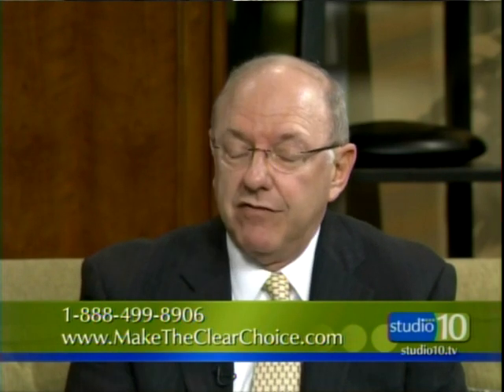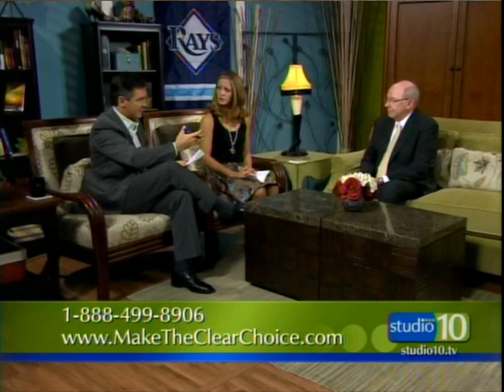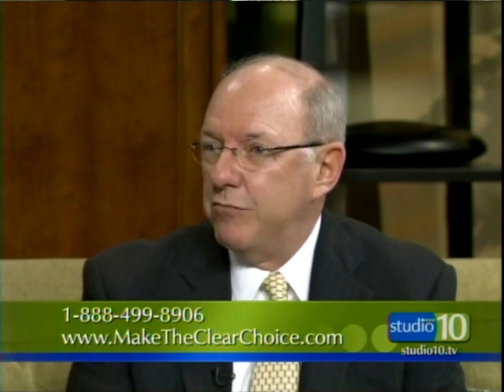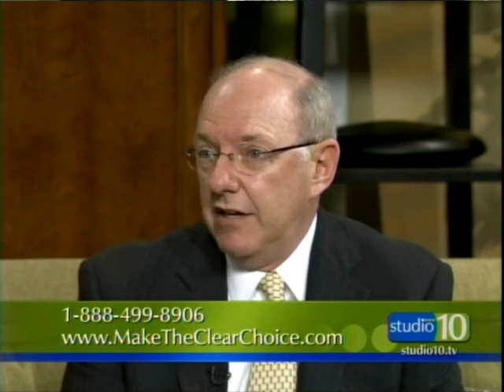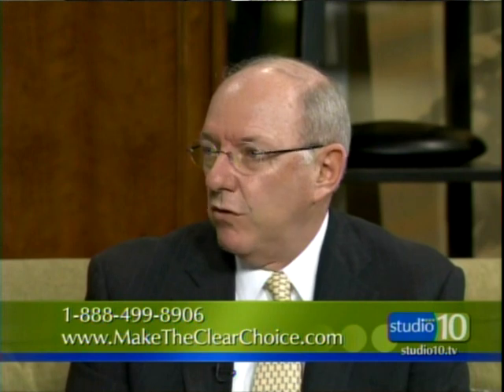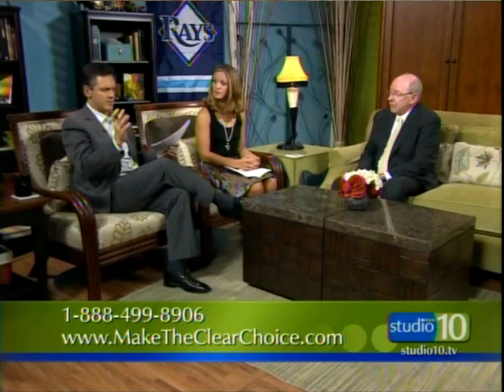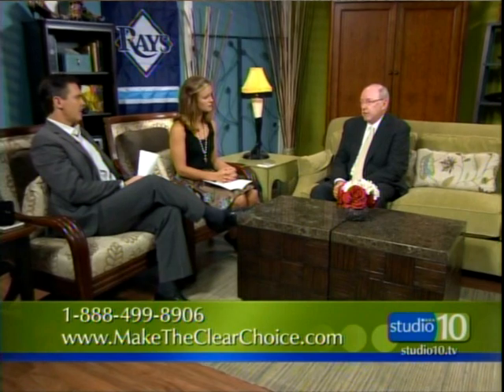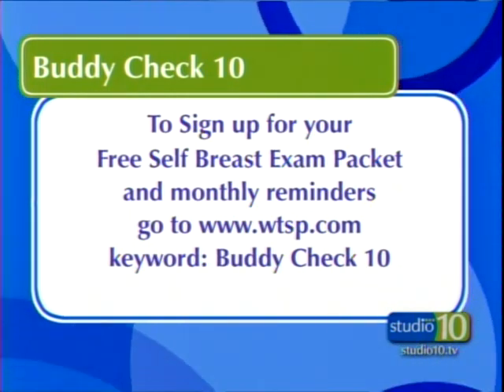Buddy Check 10 with Dr. Peter Blumencranz from Morton Plant Hospital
Dr. Peter Blumemcranz from Morton Plant Hospital discuses the different types of technologies used to diagnose breast cancer. Among them are the needle biopsy, which is a small 3mm incision that uses imaging to detect breast cancer. Women who undergo a needle biopsy experience less pain and can return to normal activities immediately.